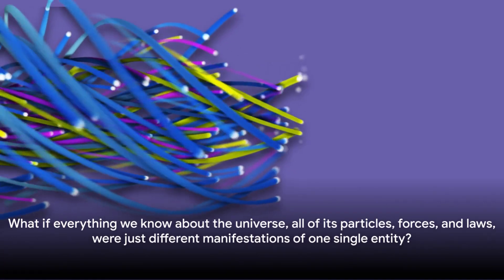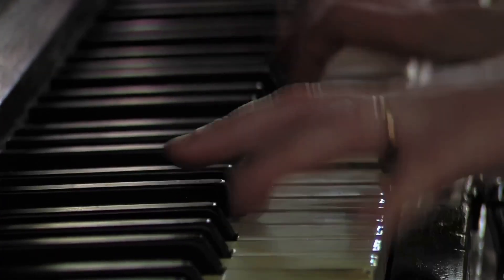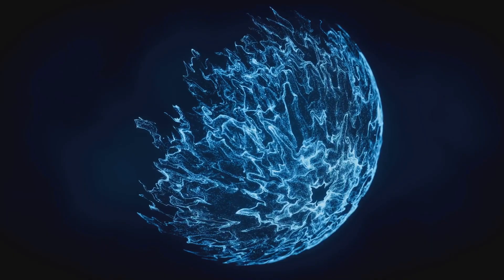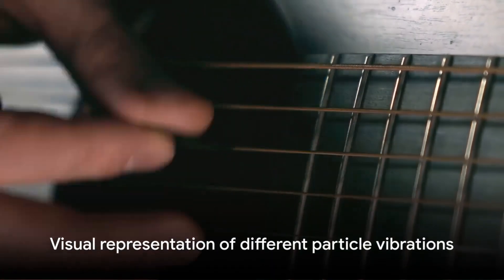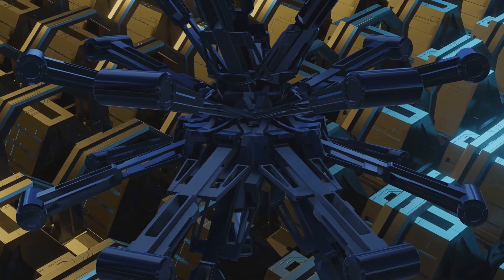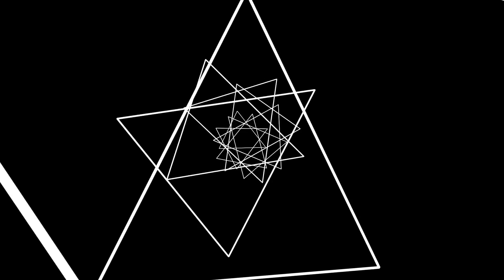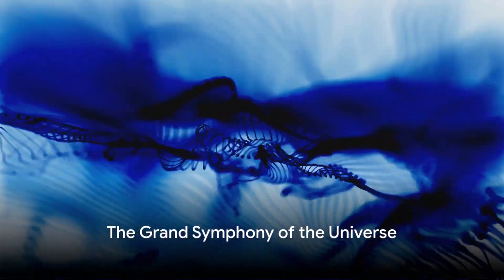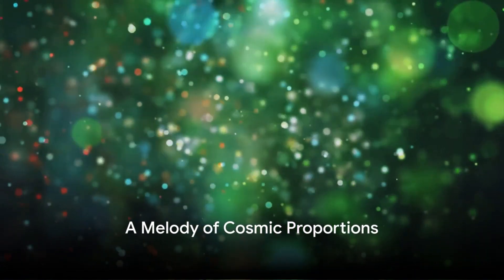Help Me Visualize: String Theory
Discover the core ideas of string theory in a simple and visual way. Dive into a world where tiny, vibrating strings replace particles, and explore the hidden extra dimensions proposed by string theory.

This video breaks down complex concepts into engaging visuals and easy-to-understand explanations. Perfect for beginners and those curious about the fundamental fabric of the universe.